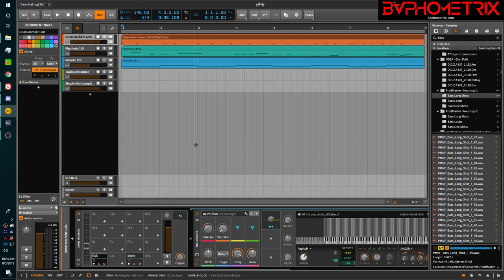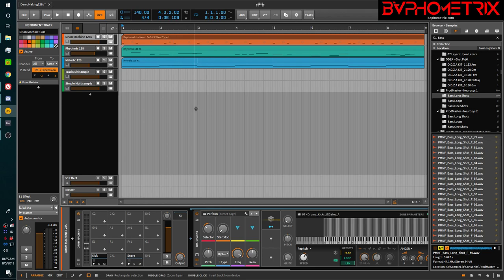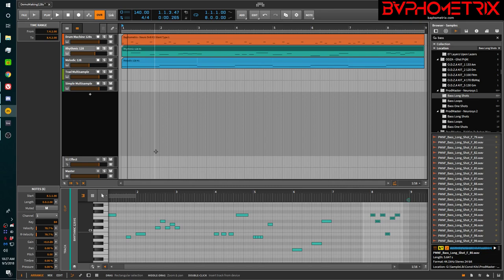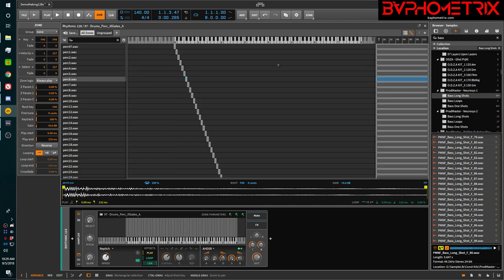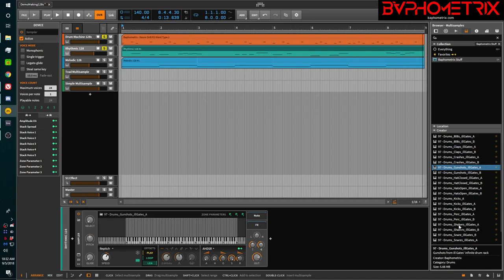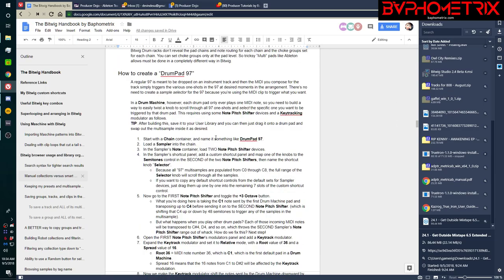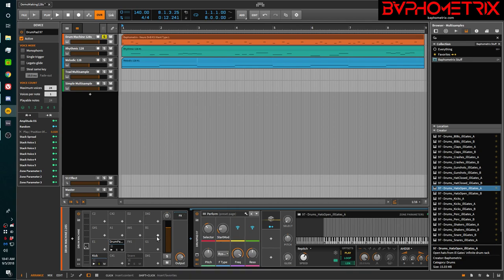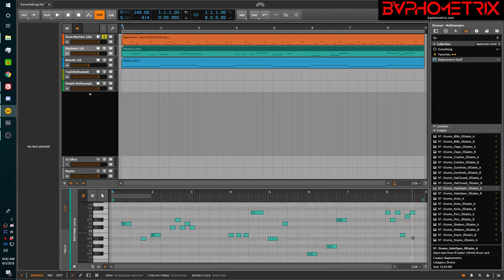Bitwig 08 - Making 128s in Bitwig vs Ableton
In this video I show you how to make 128s in Bitwig. Starting with Bitwig 2.4, you can now make both rhythmic 128s and melodic 128s in Bitwig. As with most things, Bitwig makes the process overall a little bit easier, faster, and cleaner.

Here is a link to the "Bitwig Handbook" that I use in the video. This is an evergreen document that I will continue to expand and improve as I make more Bitwig tutorials.